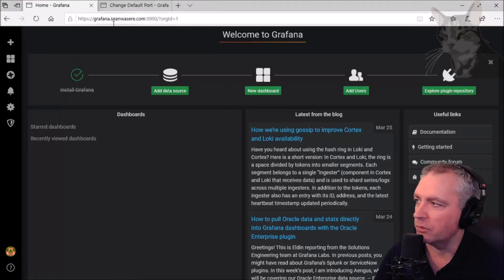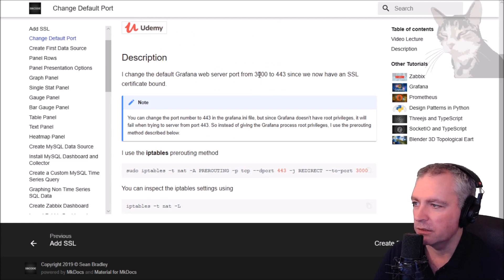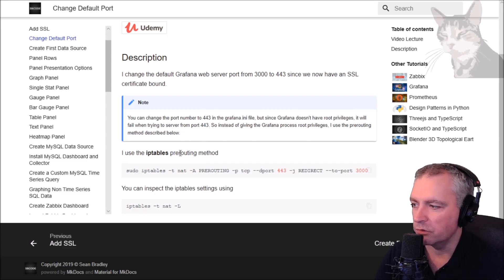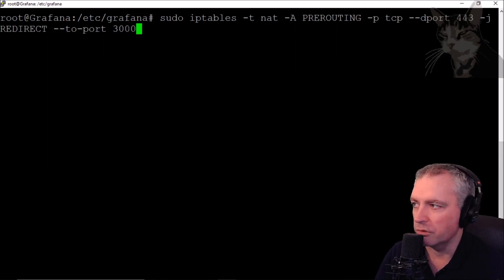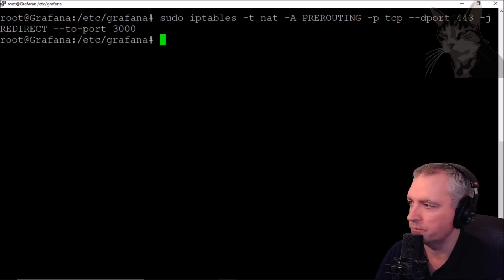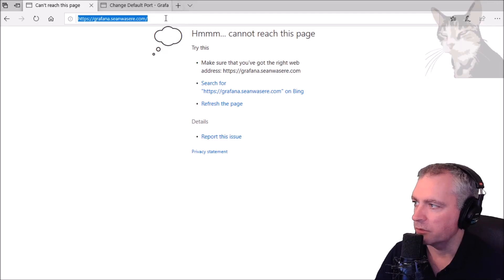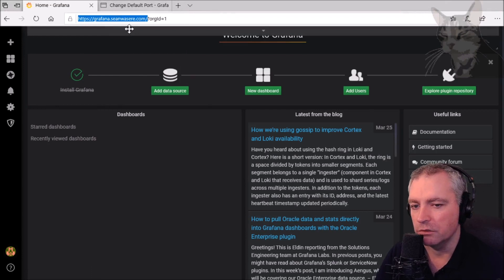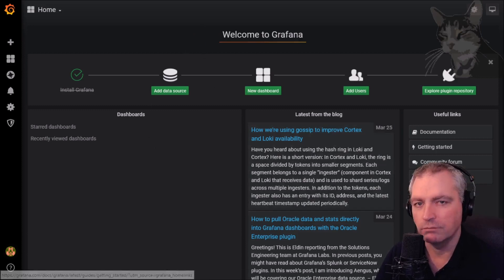Change Grafana Default Port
I change the default Grafana web server port from 3000 to 443 since I now have an SSL certificate bound which I setup in

Port 443 is the default port used when you type a https:// url into the browser. Currently my Grafana Server is accessed via adding the port number to the URL, I want to access it by not needing to add the port number 3000 to the end of the URL.

You have the option to change the port number to 443 in the /etc/grafana.ini file, but since Grafana doesn’t have root privileges in Linux, it will fail to restart when trying to serve from port 443. So instead of giving the Grafana process itself escalated root privileges which would make it less secure, I use the iptables prerouting method.

# sudo iptables -t nat -A PREROUTING -p tcp --dport 443 -j REDIRECT --to-port 3000

The iptables prerouting method will redirect any external tcp requests to port 443 onto the internal port 3000 which the Grafana server process is already listening on.